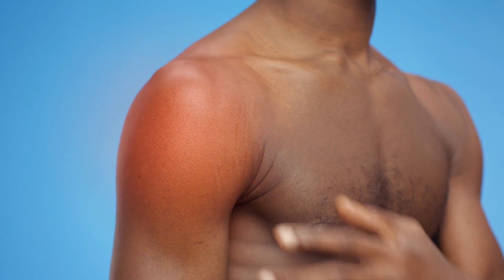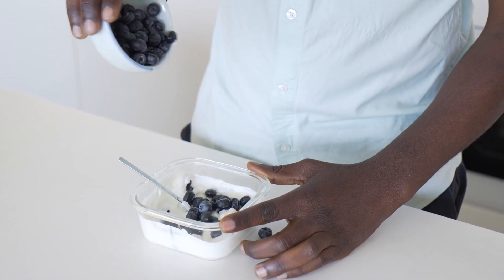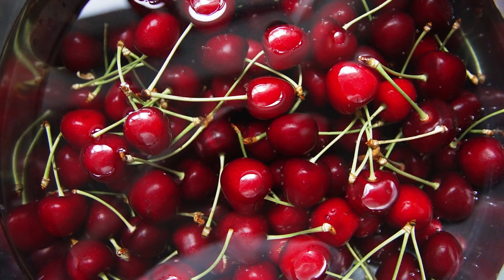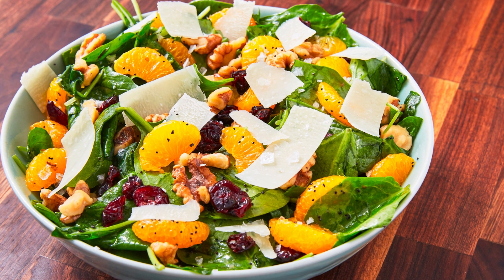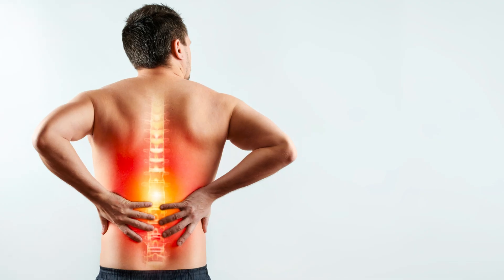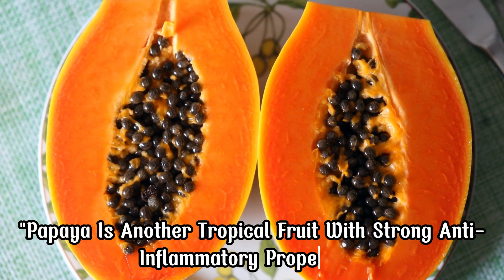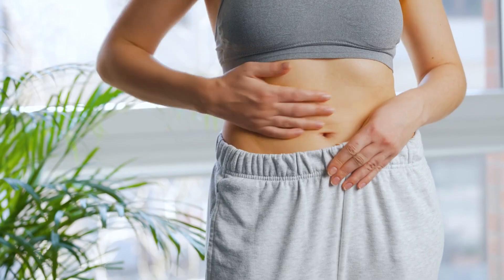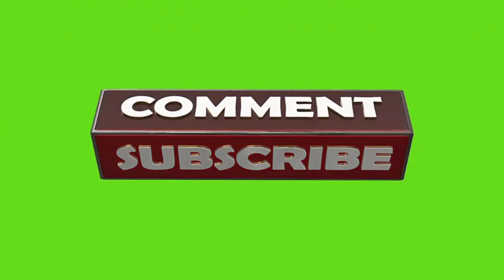Beat Inflammation with These 10 Healing Fruit | Light Living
In today's video, we're exploring a natural and delicious way to combat inflammation: with fruit! Chronic inflammation can lead to serious health issues, but incorporating certain fruits into your diet can help reduce inflammation and promote overall health. Join us as we reveal the top 10 healing fruits that can help you beat inflammation and feel your best!

Fruits Covered in This Video:

Blueberries: Packed with antioxidants like anthocyanins, blueberries help reduce oxidative stress and inflammation. They are also rich in vitamins C and K, making them a perfect addition to your diet.

Pineapple: This tropical fruit contains bromelain, an enzyme known for its anti-inflammatory and digestive benefits. Bromelain helps reduce swelling and pain, especially in conditions like arthritis.

Cherries: Tart cherries, in particular, are rich in anthocyanins and other antioxidants that help reduce muscle soreness and inflammation. Tart cherry juice can lower inflammation markers and reduce symptoms of osteoarthritis and gout.

Oranges: High in vitamin C, oranges have powerful anti-inflammatory properties. They also contain flavonoids that lower inflammation and improve heart health.

Strawberries: These delicious berries are packed with antioxidants like vitamin C and polyphenols that neutralize harmful free radicals, reducing inflammation and the risk of chronic diseases.

Apples: Apples contain quercetin, a flavonoid with strong anti-inflammatory properties. They are also high in fiber, which supports gut health and regulates blood sugar levels.

Grapes: Red and purple grapes are rich in resveratrol, a compound that lowers inflammation and protects the heart. Grapes also contain antioxidants that improve brain function and protect against cognitive decline.

Papaya: This tropical fruit contains papain, an enzyme that reduces inflammation and improves digestion. Rich in vitamins A and C, papaya boosts the immune system and protects against oxidative stress.

Raspberries: These berries are rich in fiber and antioxidants like quercetin and ellagic acid, which reduce inflammation and support overall health. They also help protect against cancer and other chronic diseases.

Kiwi: Packed with vitamin C and antioxidants, kiwi helps reduce inflammation and boost the immune system. It also contains actinidin, an enzyme that aids in digestion and nutrient absorption.

Recipes and Tips:

Add blueberries to your morning yogurt or smoothie.
Blend fresh pineapple into a refreshing smoothie.
Snack on a bowl of cherries or drink tart cherry juice.
Enjoy an orange as a snack or add segments to your salads.
Add strawberries to your fruit salad or cereal.
Slice up an apple for a quick snack or add it to your salads.
Snack on grapes or add them to your fruit salad.
Blend papaya into a smoothie or enjoy it fresh.
Add raspberries to your oatmeal or yogurt.
Enjoy kiwi as a snack or add it to your fruit salad.
Watch this video to learn more about these incredible benefits and start incorporating these healing fruits into your daily routine for a healthier, happier life!

00:01 Intro
00:36 Blueberries
1:11 Pineapple
1:40 Cherries
2:16 Oranges
2:50 Strawberries
3:16 Apples
3:48 Grapes
4:18 Papaya
4:48 Raspberries
5:18 Kiwi